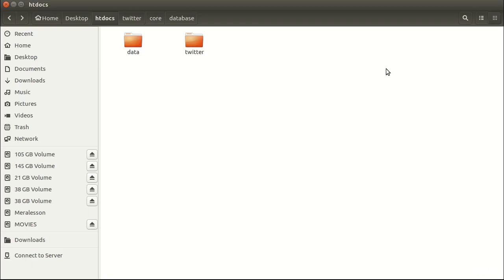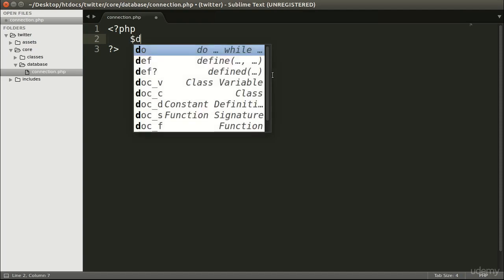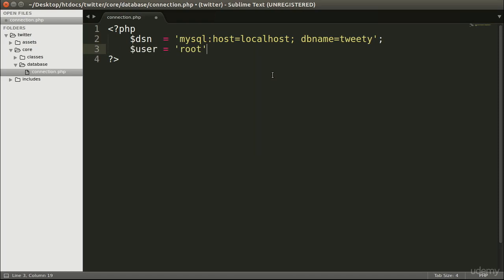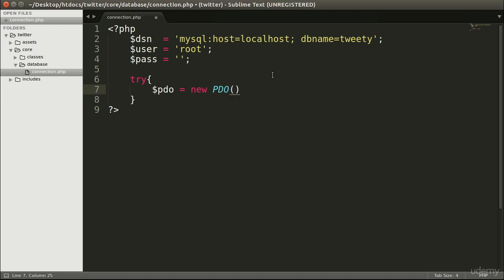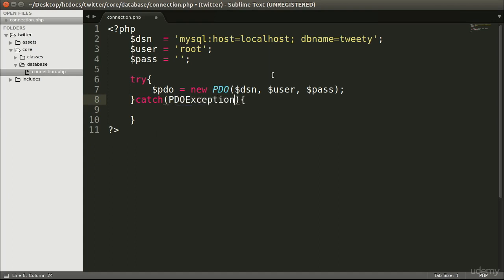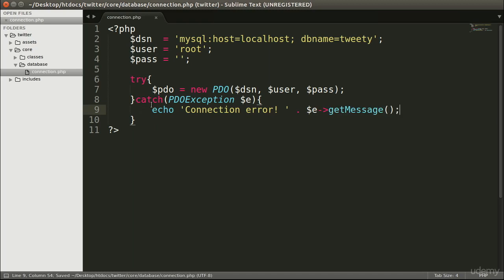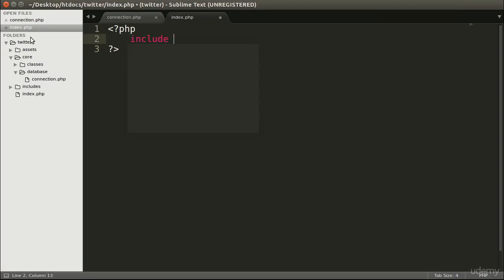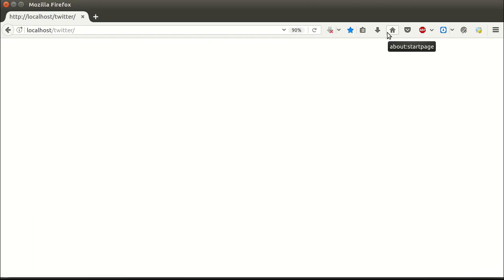005 Connecting to mysql database